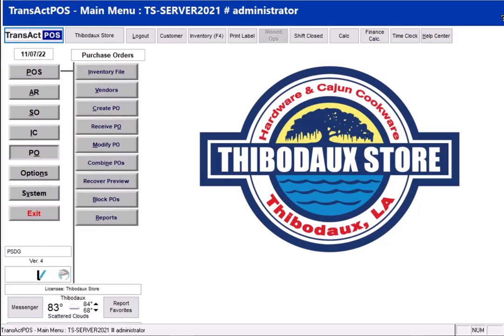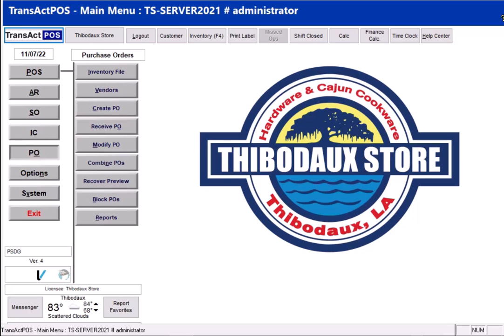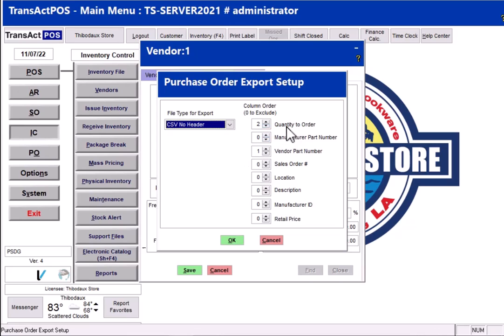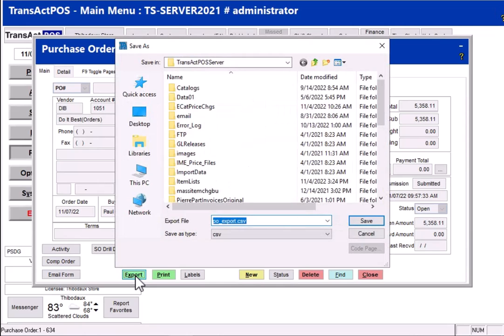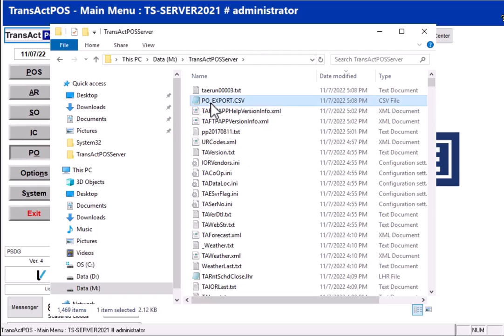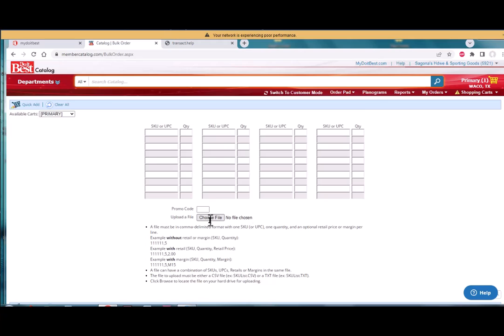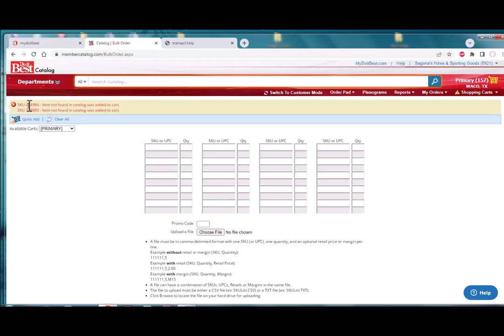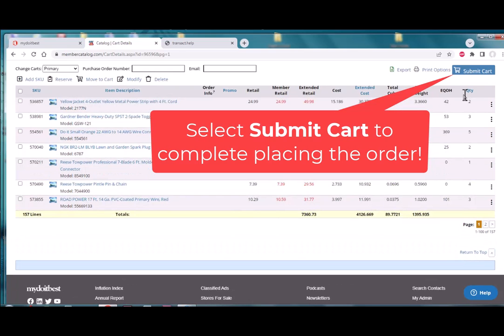Do it Best - How to Export a Purchase Order to a CSV file and import into Do it Best Bulk Orders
This video explains the process of exporting the item contents of a purchase order to a CSV (text file) for import into the Do it Best Bulk Orders feature. The ability to create an export file would be used when regular internet communications have been disrupted and an alternate method of submitting the order is desired.

Note: Exporting the purchase order content applies to any vendor that can import CSV files into their ordering site.